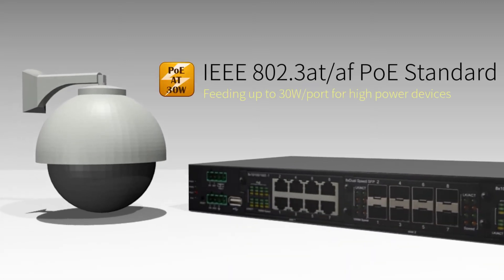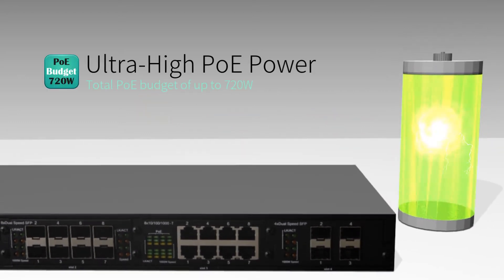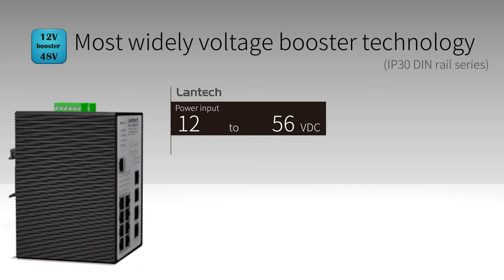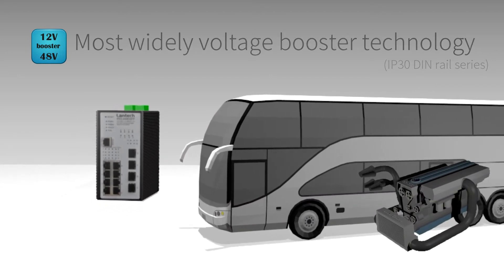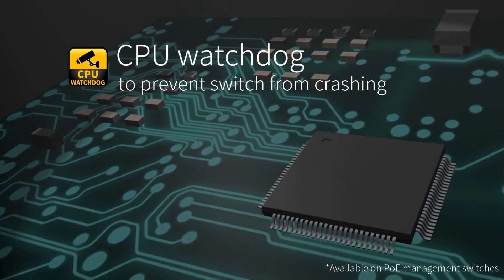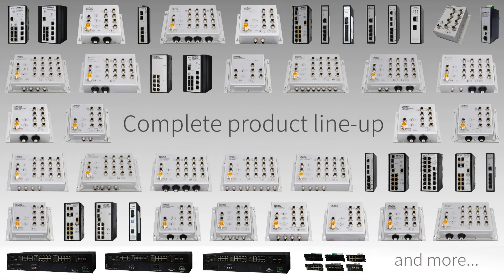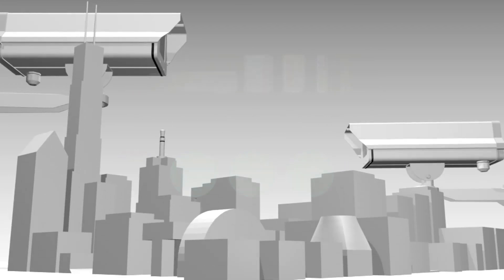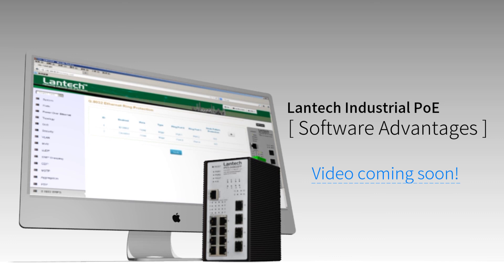Lantech Industrial PoE - Hardware Advantages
This short clip shows you the hardware advantages of Lantech industrial PoE switches, including:

- PoE at/af support
- Wide operating temperature
- Up to 720W PoE budget
- Built-in booster, 12~56VDC power input
- TVS protection
- CPU watchdog
- Physical reset button
- Complete product line-up